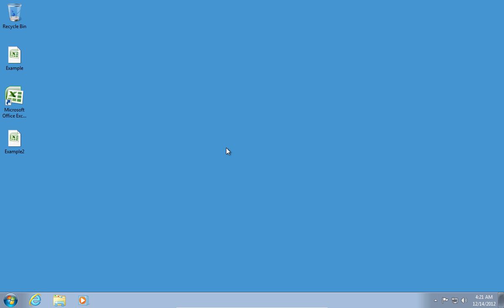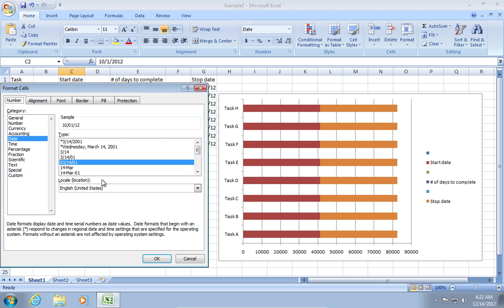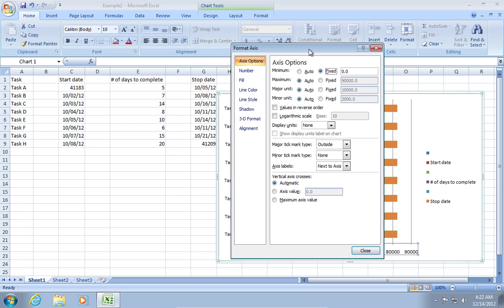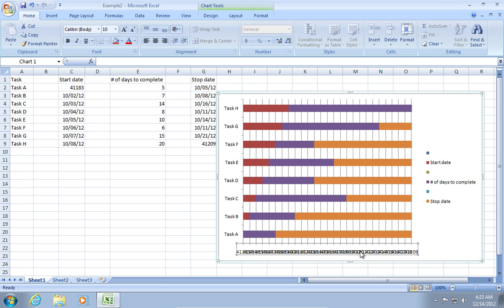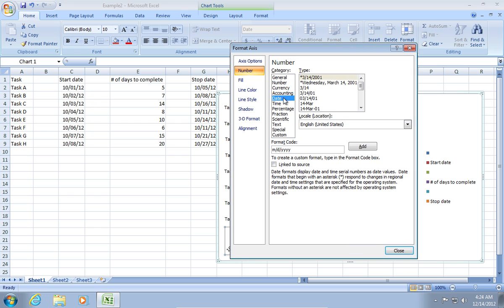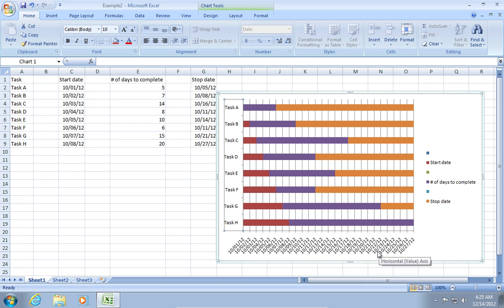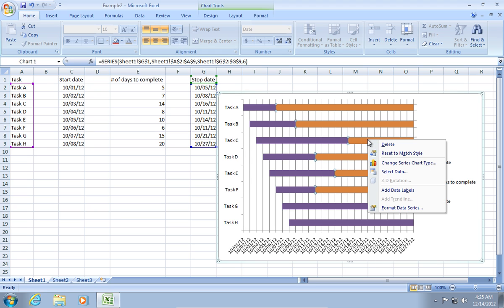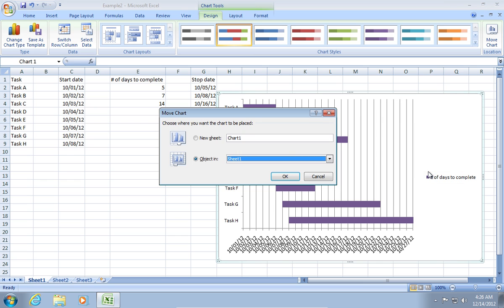How to make Excel 2007 Gantt Chart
Learn to make a gantt chart in Microsoft Excel

In this video tutorial we will show you how to make excel gantt chart.

In order to create gantt chart in excel, open your document. Select your data in the excel document. Go to the "insert" tab. Click on "Bar" and select "2-D Bar".

Adjust the position and size of your chart. Right-click on "C2" cell and choose "Format cells".

In the appeared window, go to "number" tab and choose "general" category. Then go to your "G9" cell, right-click on it and choose "Format cells". In the appeared window, go to the "number" tab and choose "general" category. Now select the data under the chart, right-click and choose "Format Axis".

Select "fixed" to minimum and set the value to your C2 cell, in our example "41183". Also, select "fixed" to maximum and set the value to your G9 cell, in our example "41209". Change the "Major unit" to "Fixed" and set the value to "1". Then set the "Axis value" to "41183" in "vertical axis crosses" and press "ok". Now go to your "G9" cell and set "date" category in the "number" tab. Then change your data in "C2" cell the same way. Now select the data under the chart, right-click and choose "Format Axis". Go to the "Alignment" tab and set "custom angle" value to "-45". Then, go to the "Number" tab and set "date" category. Close the window. Right-click on left axis title and choose "Format axis". In the appeared window, check "categories in reverse order" in the "axis options" tab. Also set "horizontal axis crosses" to "At maximum category".

Now, select a part of a column chart by clicking a mouse on it. Then, right-click on it and choose "Format Data Series". In the opened window go to the "Fill" tab and select "no fill".

Then go to the "Border color" tab and set "no line".

Select another part of a column chart by clicking on it. Right-click on it and choose "Format Data Series".

In the opened window, go to the "Fill" tab and select "no fill". Then go to the "Border color" tab and set "no line". You can also adjust text size.

Now all you have to do is to remove legend text, except the column part that left. Right-click on your chart and choose "move chart".

In the move chart window select "new sheet" and name it "Gantt chart". Now your gantt chart is ready.